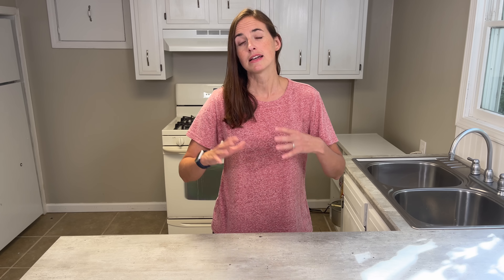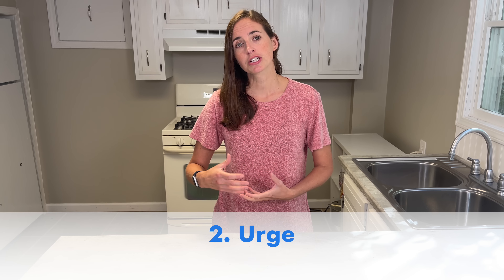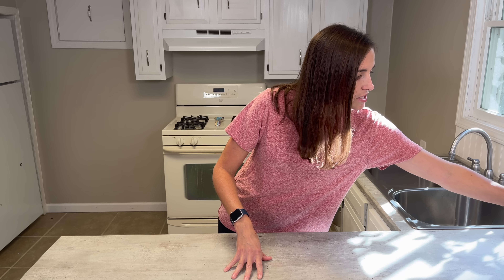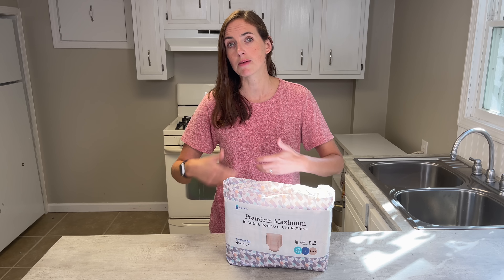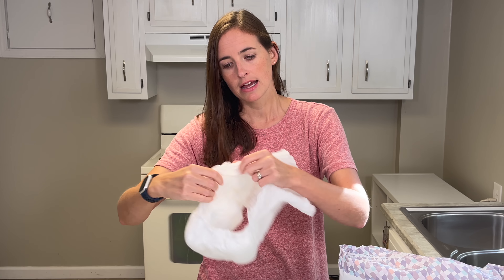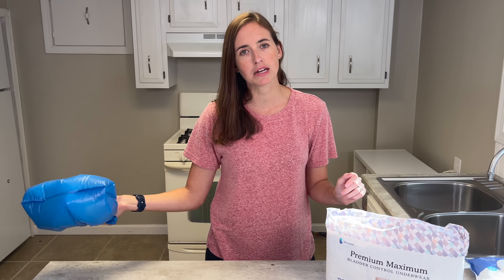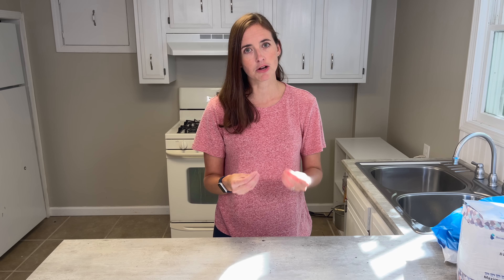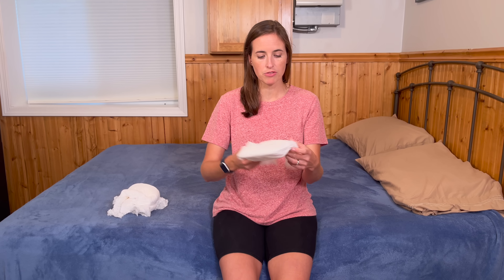Caring for Someone with Incontinence | Types of Incontinence, Best Products, Caregiver Support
This video will provide details about the 5 types of urinary incontinence, best wearable products for managing incontinence, environmental changes reduce incidence of incontinence and how to put on a pull up incontinent brief without taking off your shoes or pants!

0:00 Caring for Someone With Incontinence
0:29 Because Market
1:27 5 Types of Urinary Incontinence
4:31 Incontinence Products
9:37 Environmental Changes for Incontinence Prevention
11:56 How to Get a Pull Up Brief on without Taking off Pants

Product Links:
Because Market Flushable Wipes

Motion Activated LED Lights

Raised Toilet Seat with Safety Frame

Swing Clear Door Hinges

EquipMeOT's own accessible self-care products:
- Bendable Long Handled Silicone Body Brush & Hair Scrubber
- Bendable Lotion Applicator for Back & Body (Microfiber Mitt Included)
- Bendable Body Brush and Lotion Applicator Bundle

If you liked this video, I'm also very active on Instagram